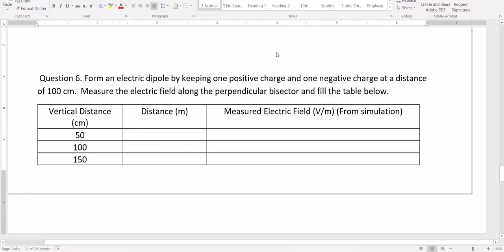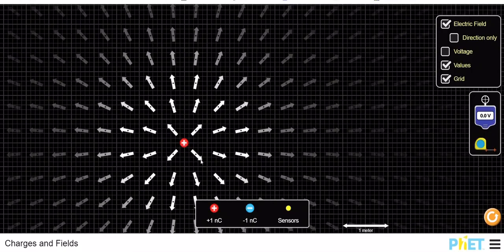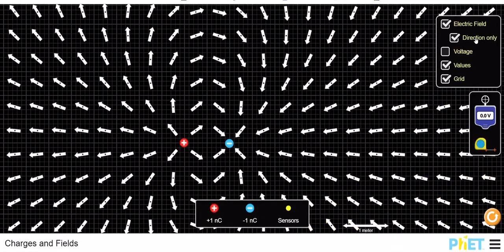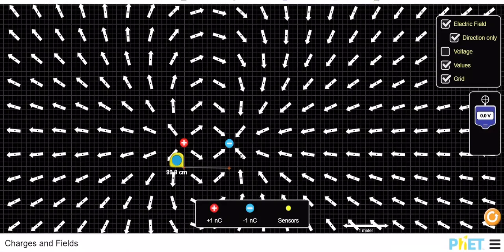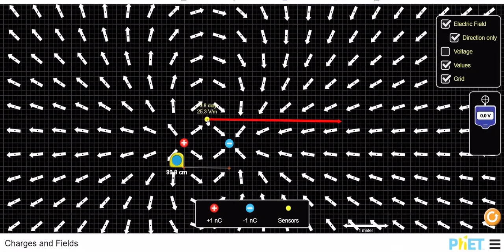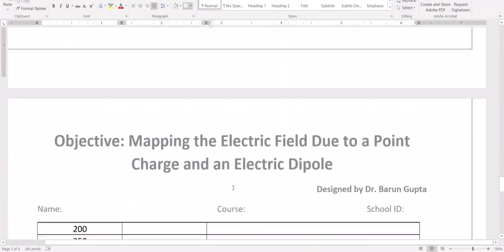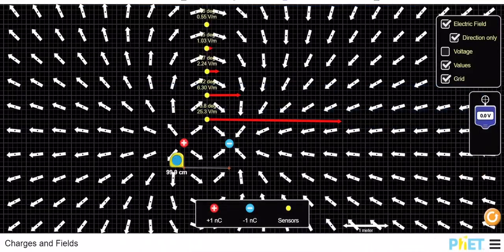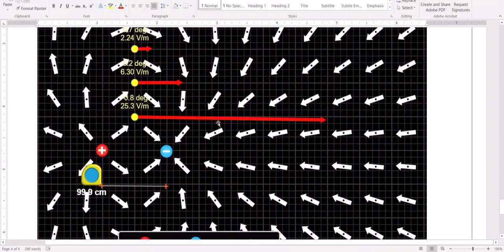Measuring the Electric Field Value due to an Electric Dipole # PhET Simulation.